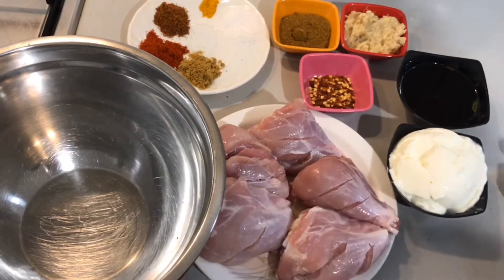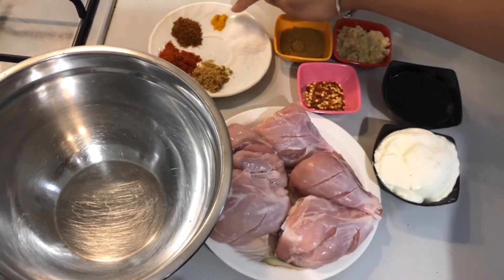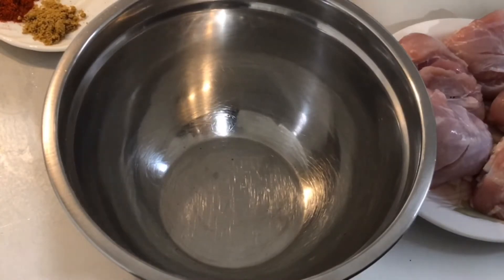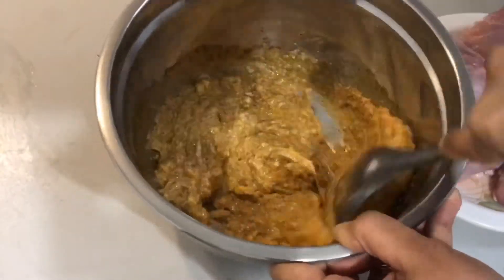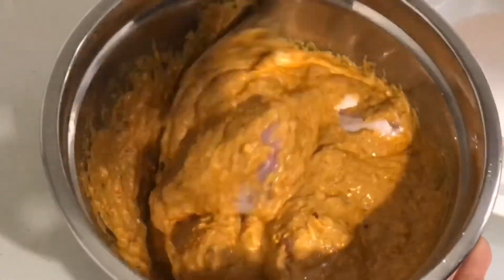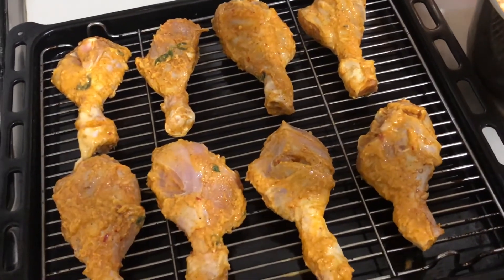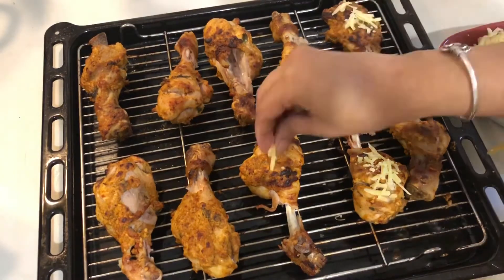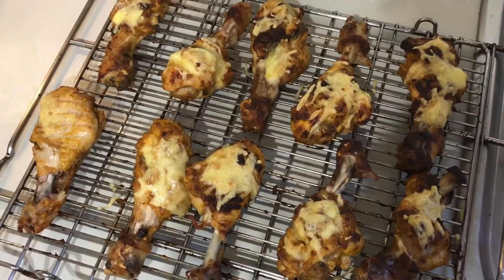Cheesy Tandoori Chicken |Roasted Chicken| तंदूरी चिकन रेसिपी बनाने की विधि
Cheesy Tandoori chicken | Tandoori Cheesy Chicken |Roasted Cheesy Chicken| तंदूरी चिकन रेसिपी बनाने की विधि

Links to other wonderful recipes -

how to cook tandoori chicken drumsticks in the oven
how to cook tandoori chicken legs
how to cook tandoori chicken in gas oven
how to cook tandoori chicken in lg convection microwave